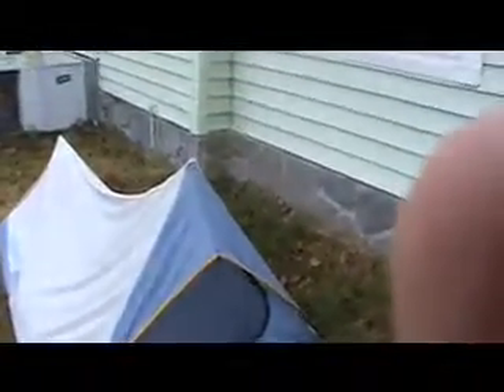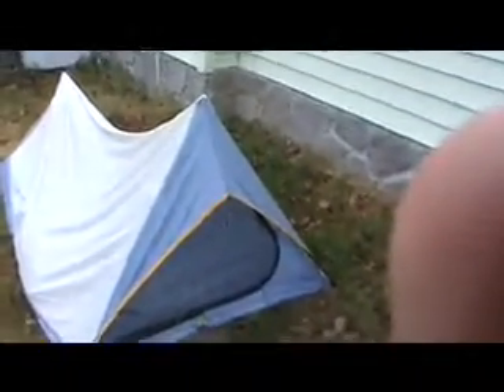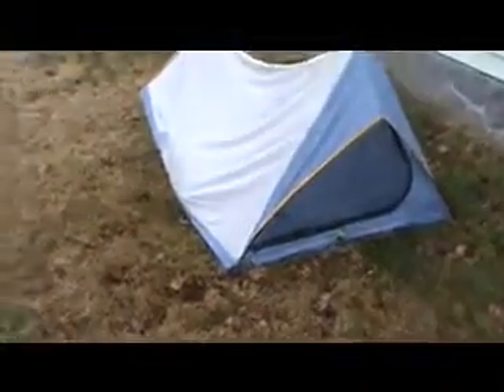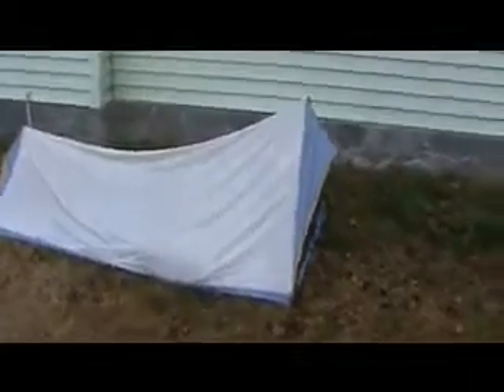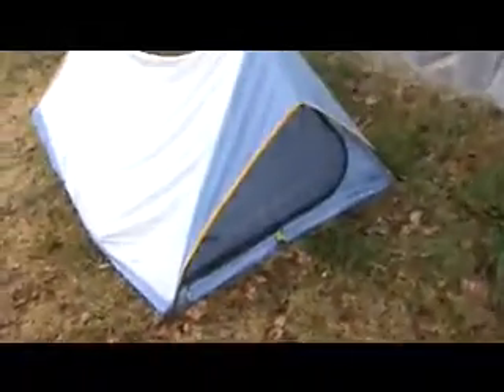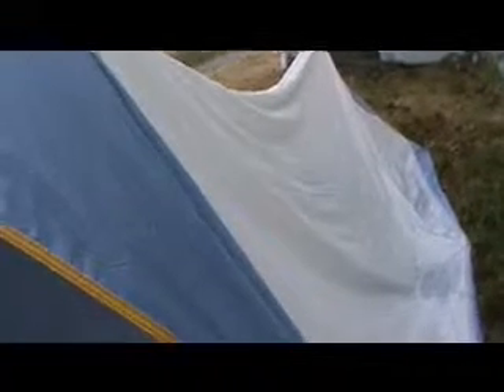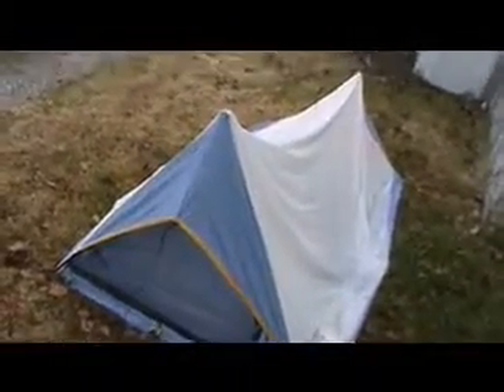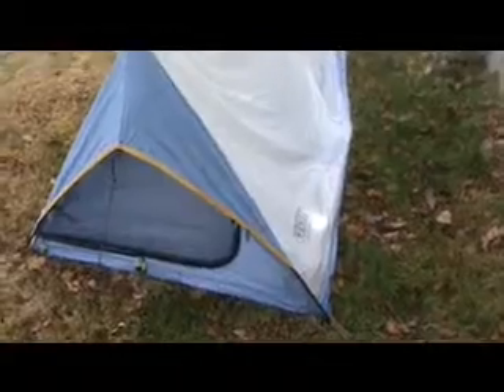New tent and sleep system test.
Just got a new tent and sleep system and tried them out but with mixed review.